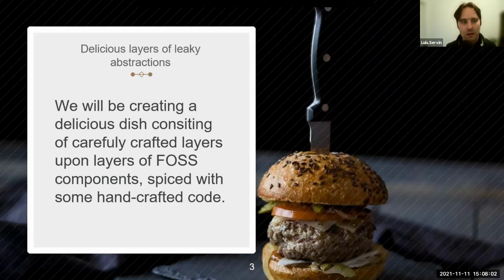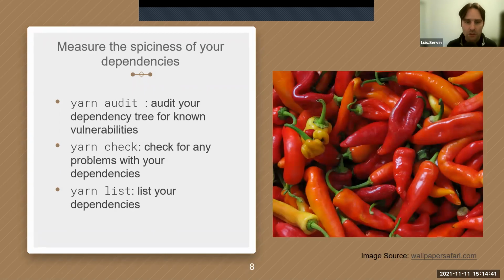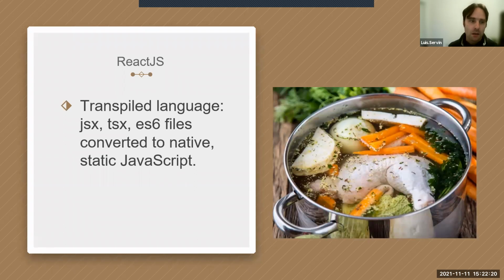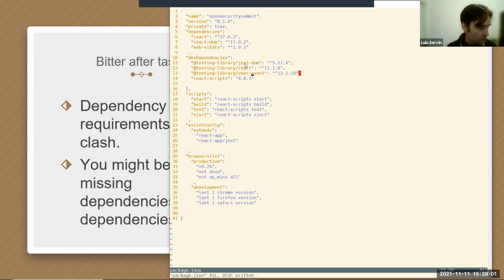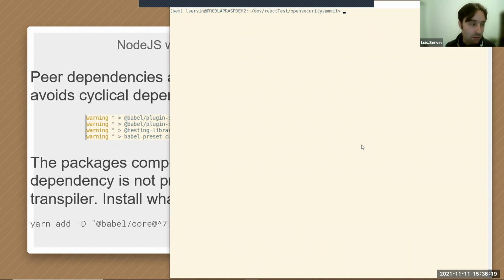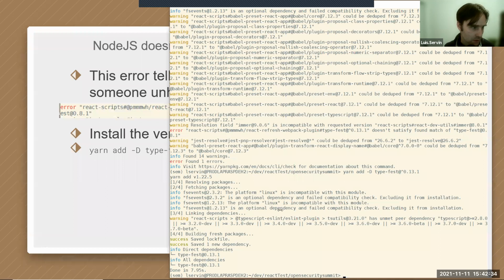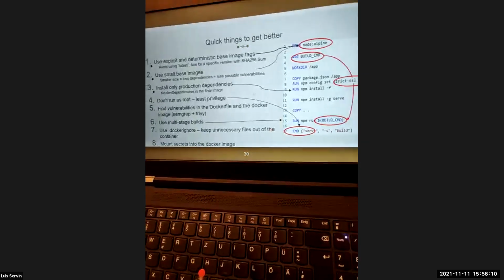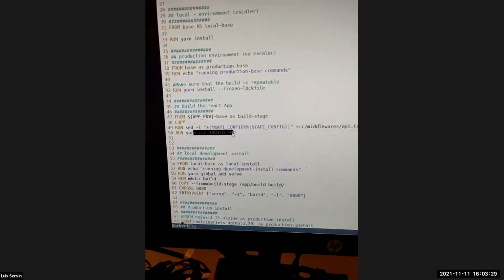Cooking The Perfect Docker Container For A React App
Cooking The Perfect Docker Container For A React App 11TH Novermber 2021

By Luis Servin